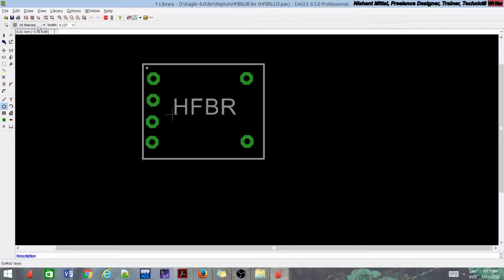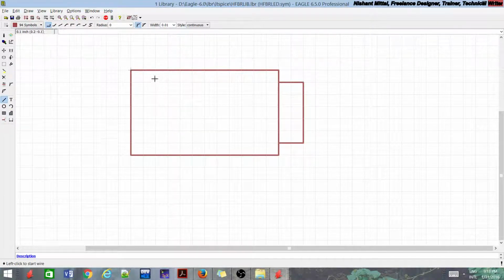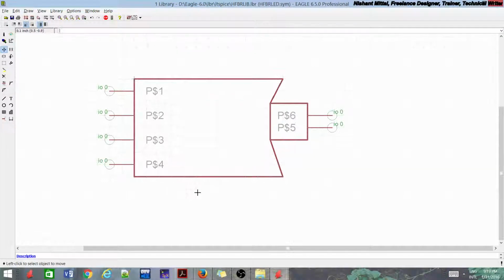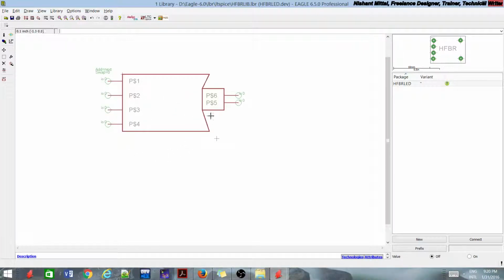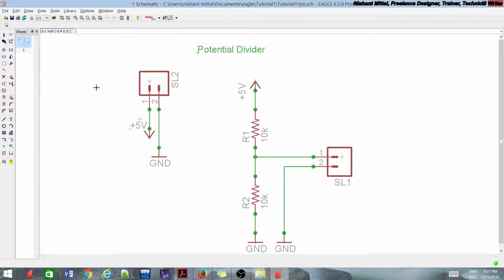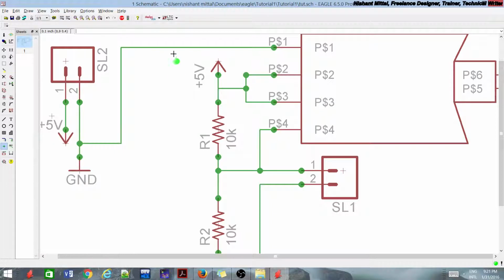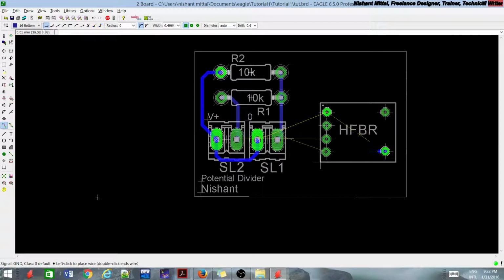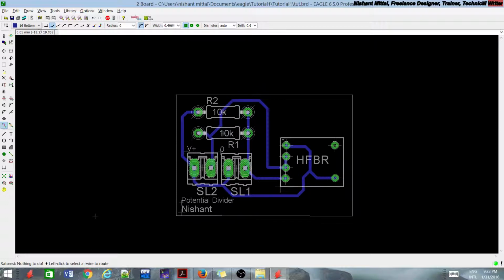Eagle PCB Design Tutorial - Creating Library part 2